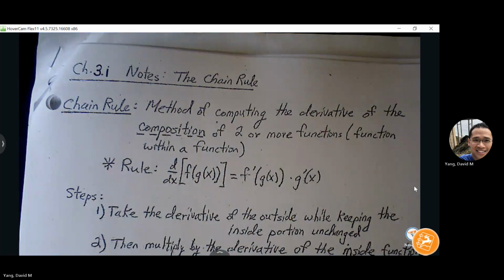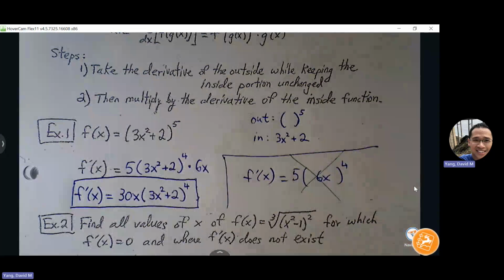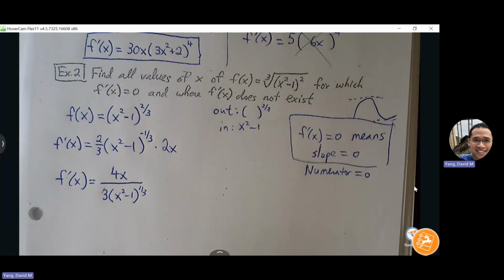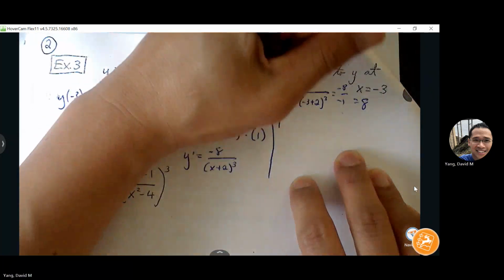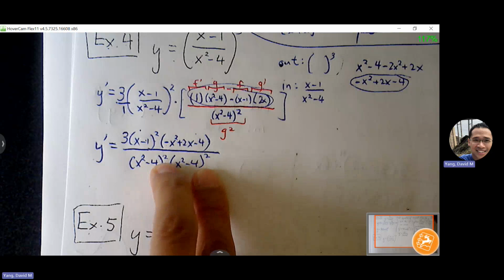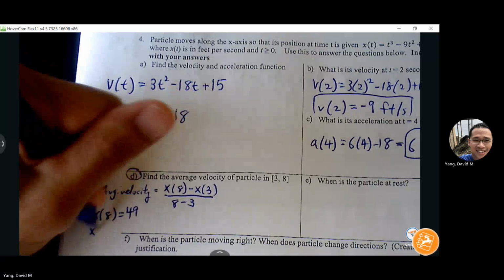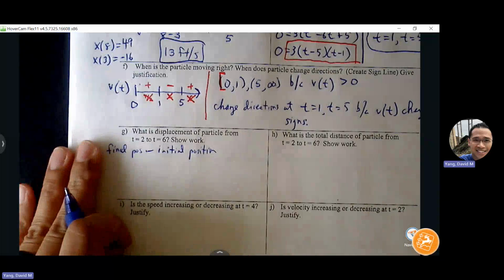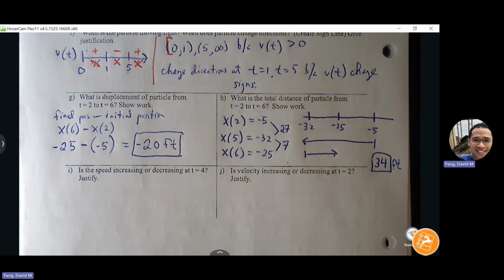3.1 Chain Rule & 2.2-2.3 Quiz Review